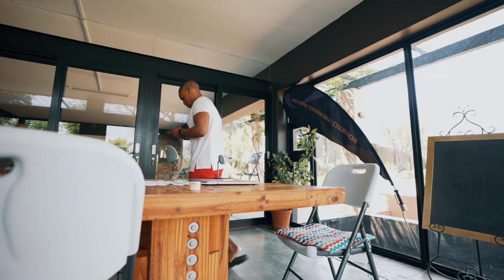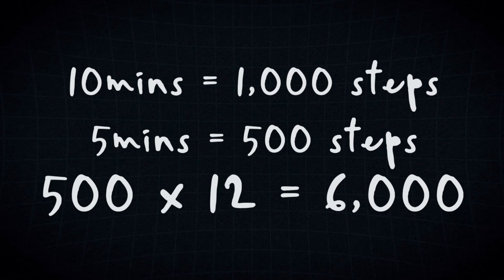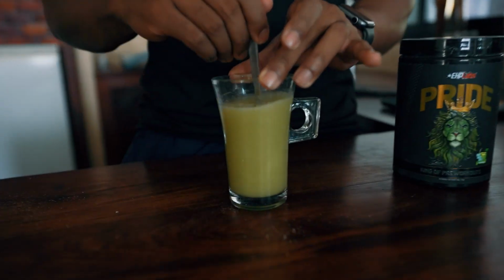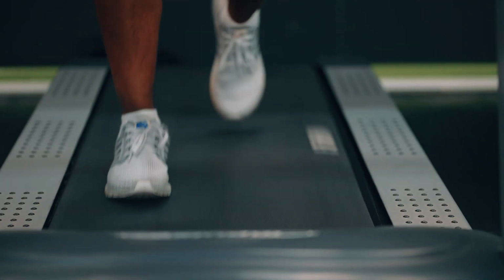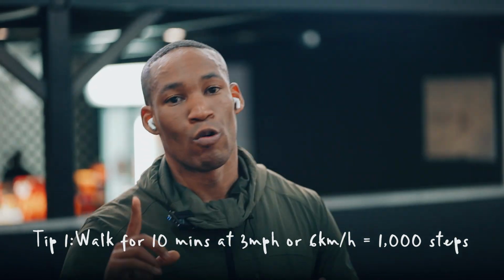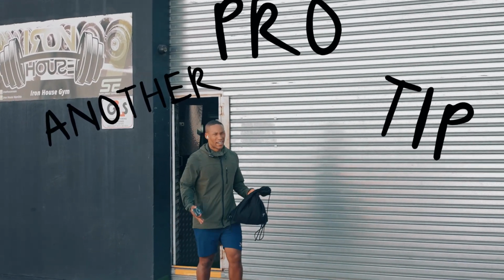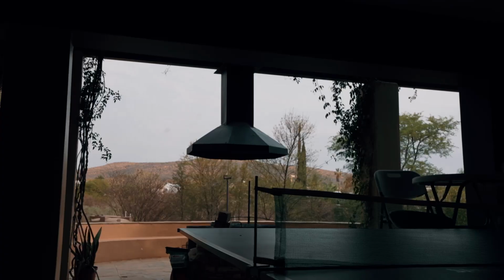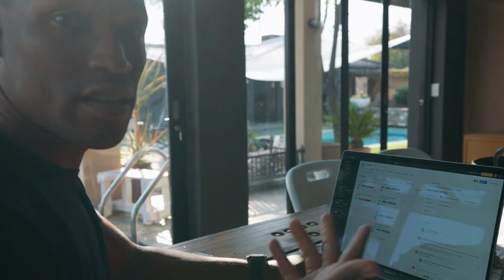How To Walk To Get UNDER 10% Body Fat (ONE EXERCISE!)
In this video you’ll learn the 4 best evidence-backed tips to answer the question “The EASIEST Way to Lose Fat Faster (One Exercise!) "